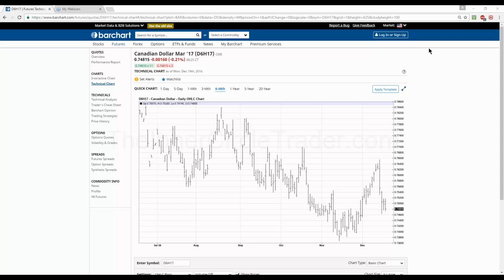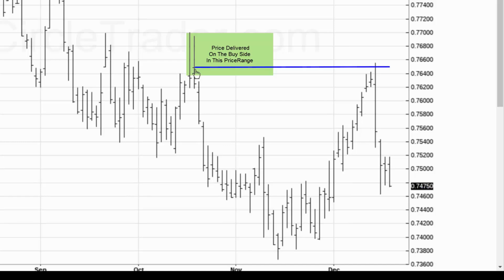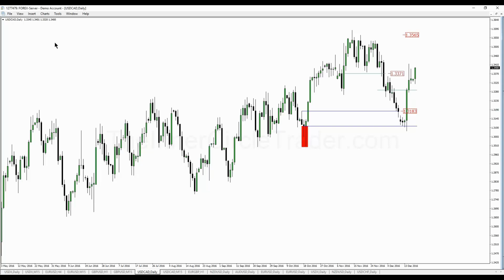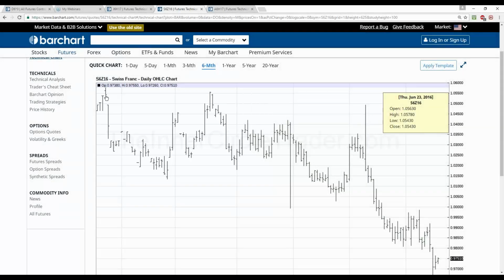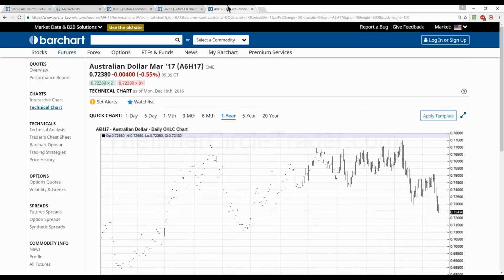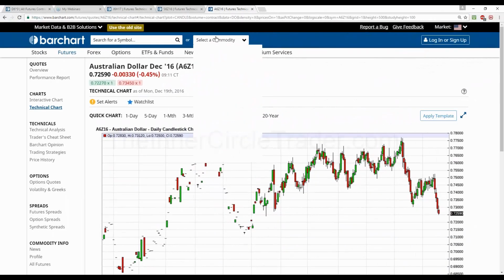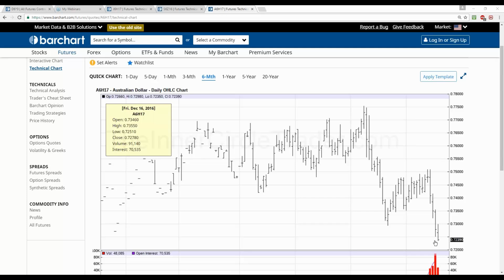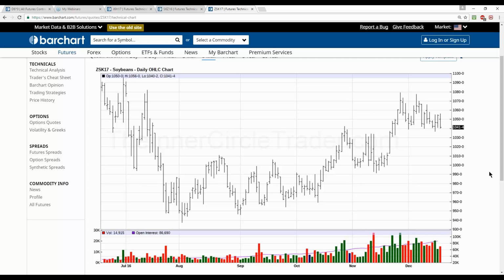December19, 2016 | Description Gap Theory and Gap Risk study | ICT PRIVATE MENTORSHIP